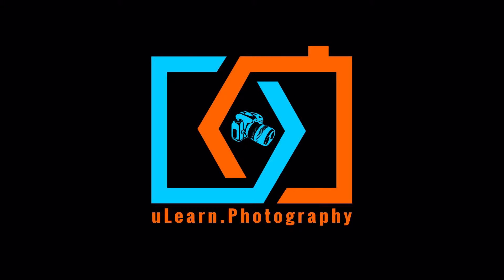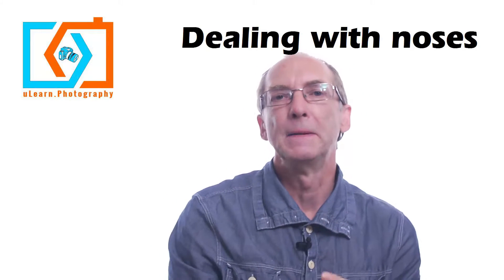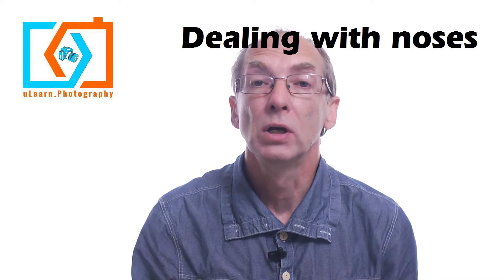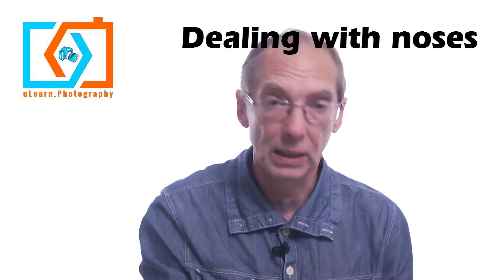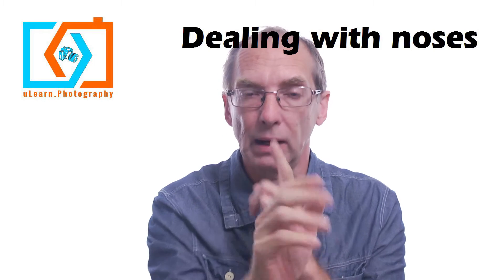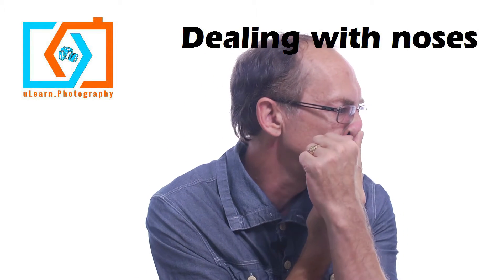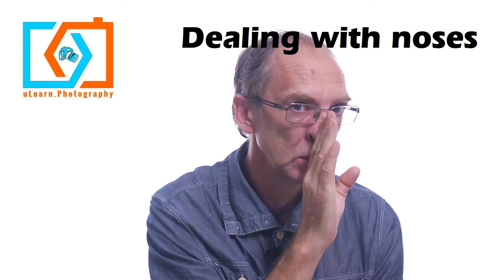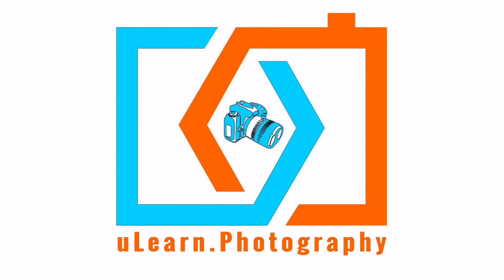Dealing With Noses and Other Defects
Short, daily tips from a professional photographer.
For hobbyists and professionals.
Advice, tips, tricks and techniques for shooting.
Marketing, selling and business tips for professionals
Studio and Portrait shooting covered in depth